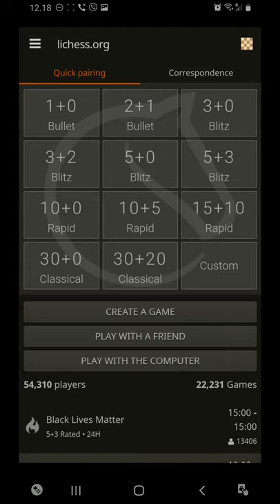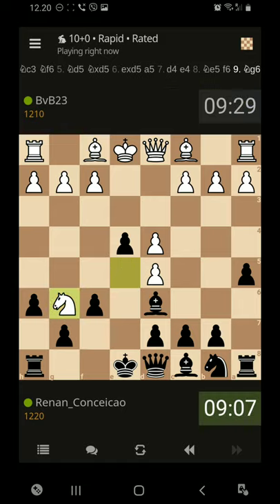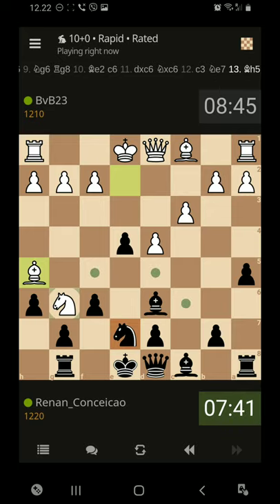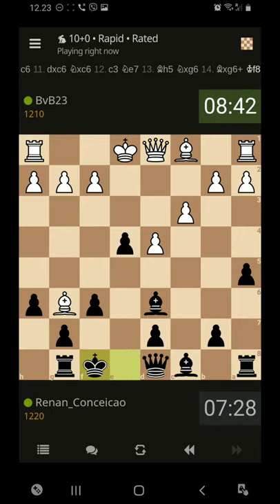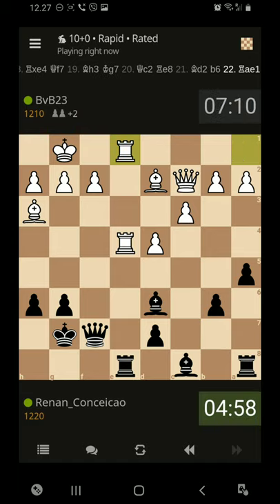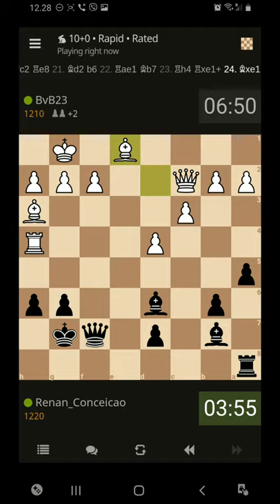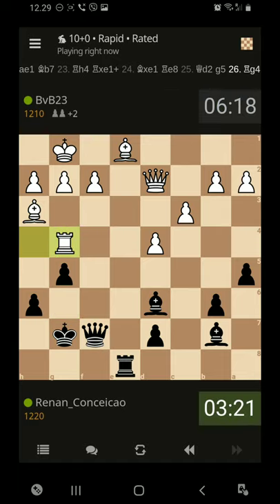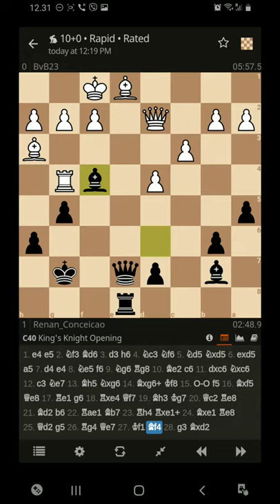Lichess 10+0 rapid online - Terrible queen blunder 😂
I had fun but the opening was dreadfull.
 This time the adversary blundered more than I did 😂

White: BvB23
Black: Renan_Conceicao

Opening "King's Knight Opening"

1. e4 e5 2. Nf3 Bd6 3. d3 h6 4. Nc3 Nf6 5. Nd5 Nxd5 6. exd5 a5 7. d4 e4 8. Ne5 f6 9. Ng6 Rg8 10. Be2 c6 11. dxc6 Nxc6 12. c3 Ne7 13. Bh5 Nxg6 14. Bxg6+ Kf8 15. O-O f5 16. Bxf5 Qe8 17. Re1 g6 18. Rxe4 Qf7 19. Bh3 Kg7 20. Qc2 Re8 21. Bd2 b6 22. Rae1 Bb7 23. Rh4 Rxe1+ 24. Bxe1 Re8 25. Qd2 g5 26. Rg4 Qe7 27. Kf1 Bf4 28. g3 Bxd2 0-1